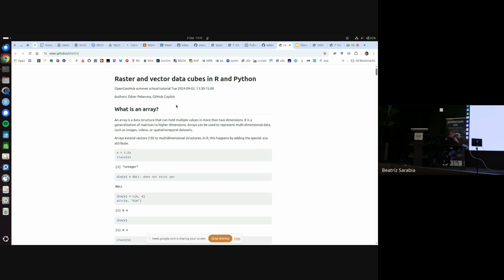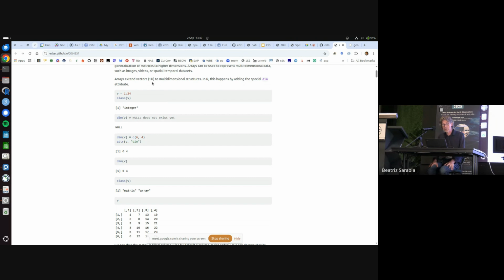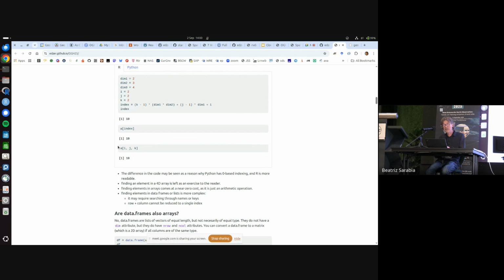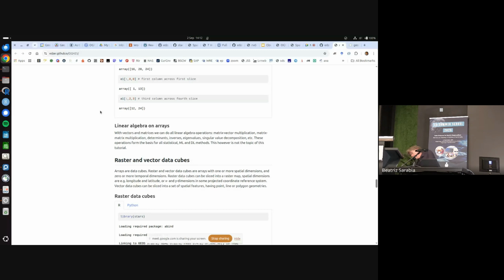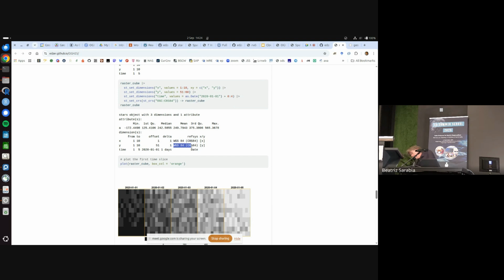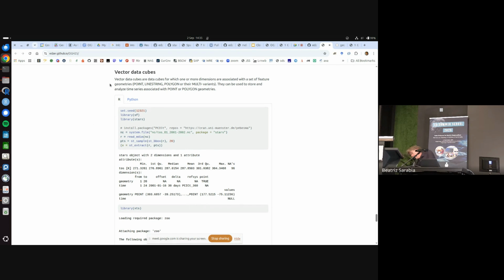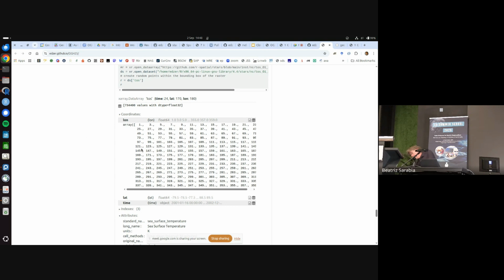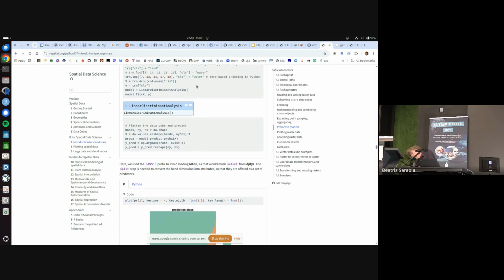Edzer Pebesma: Raster and vector data cubes in R and Python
By: Edzer Pebesma (IfGI)
OpenGeoHub Summer School Wageningen 2025